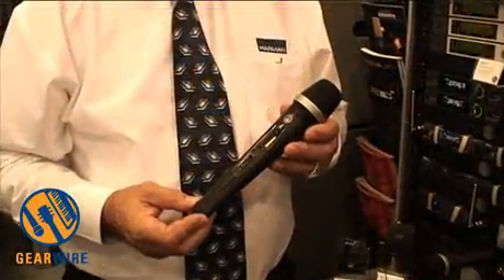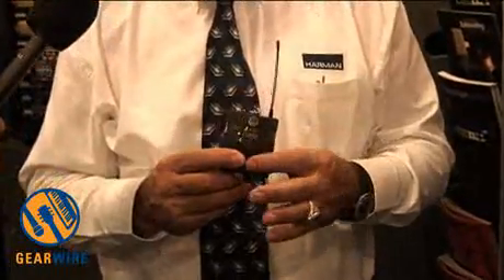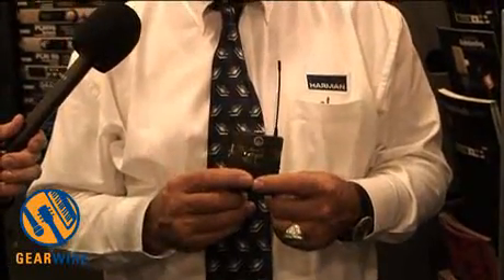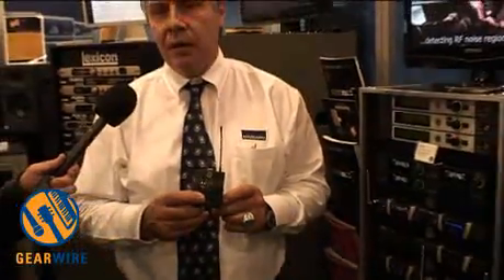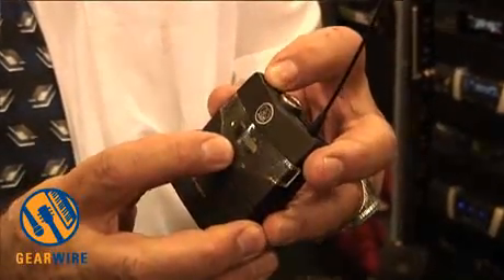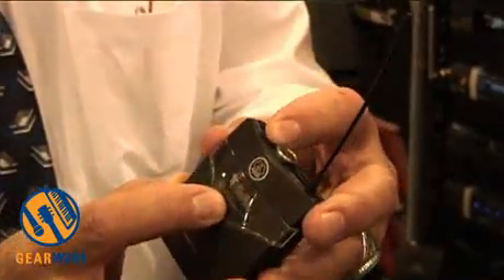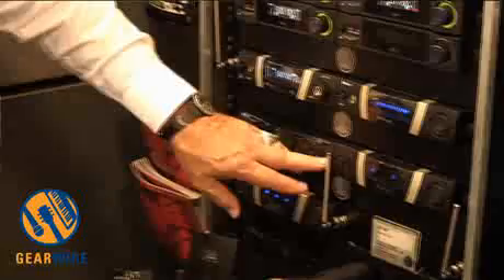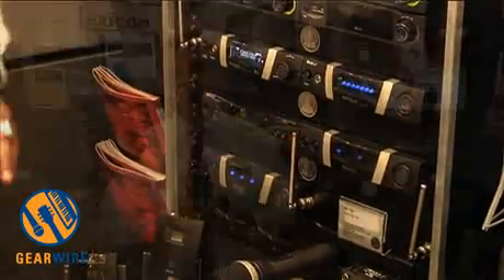AKG Perception Wireless Series Introduced At 129th AES Show (Video)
Introduced at this past AES, the new AKG Perception Wireless series follows in the same tradition as the previous Perception series studio and live microphones. i.e., pro-level performance at budget-friendly prices. We got the inside scoop on the line from AKG's Joseph Wagner.

I like how the name "perception" is almost a challenge to recording and live sound engineers hung up on price tags. Really, if you can't perceive a difference between a "budget" perception mic and a multi-thousand dollar vintage piece — or a Perception Wireless system and the pricier competition — why waste the money?